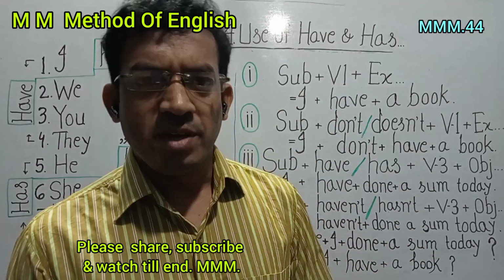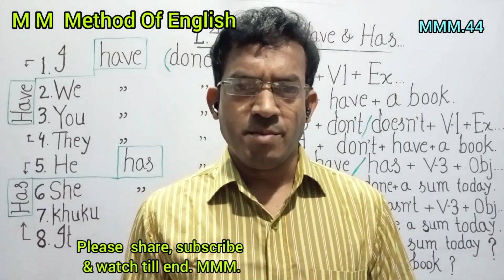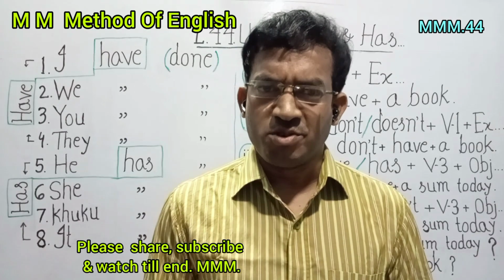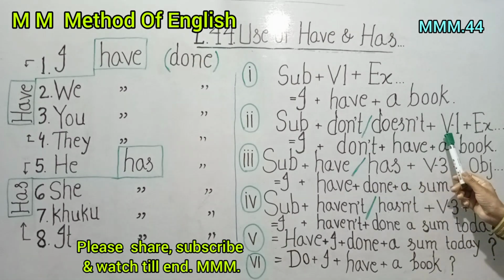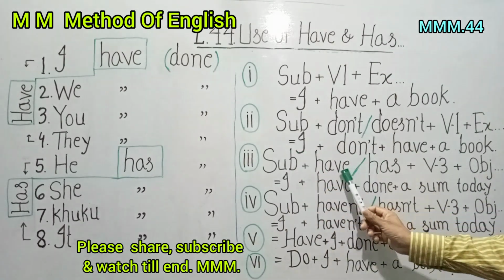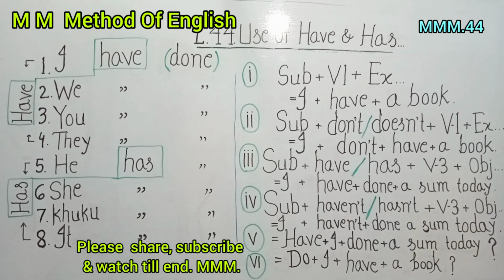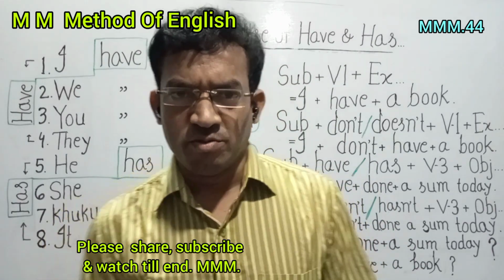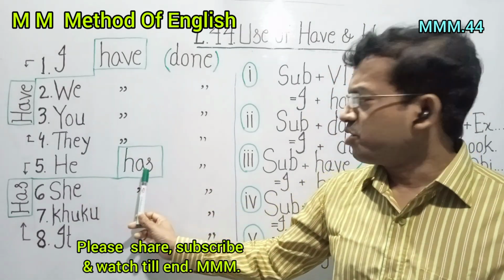Use Of 'Have, Has, Haven't & Hasn't'.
♦How to use 'Have, Has, Haven't & Hasn't.'
♦Have, Has, Haven't & Hasn't এর Use.